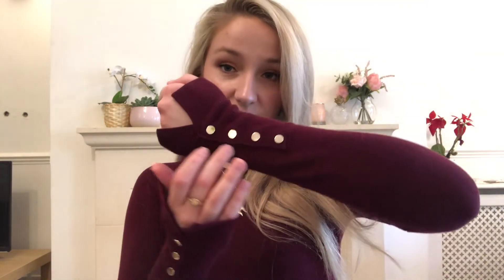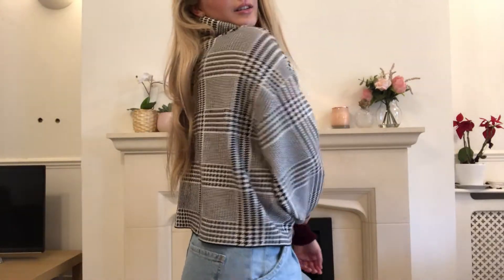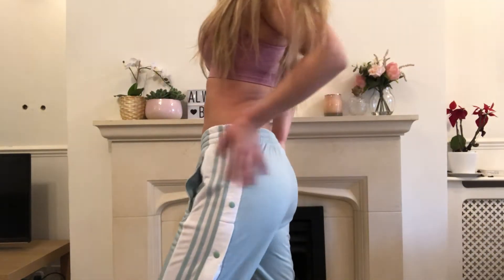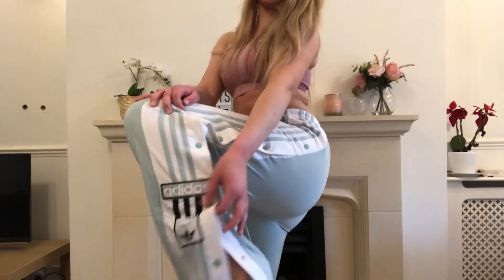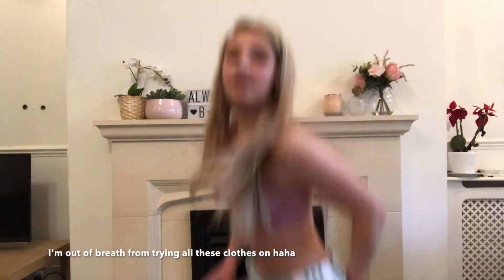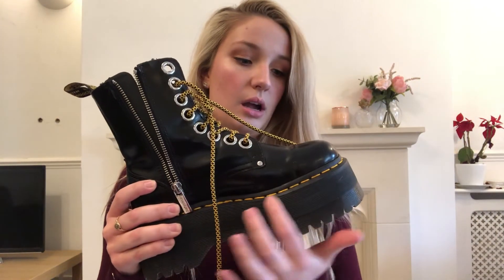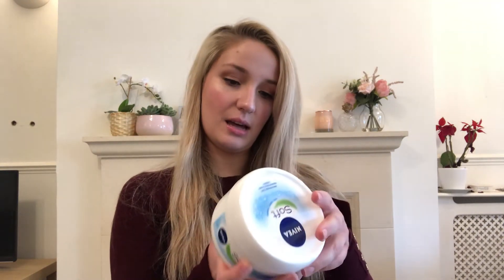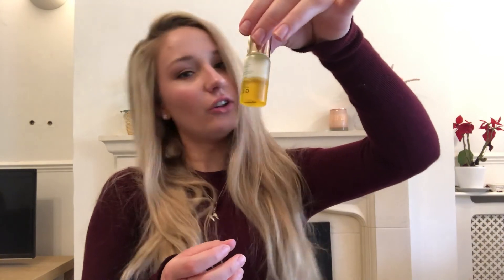Feb-March Favourites 2020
Hi Guys! New video this week is a selection of my favourites for the month between February and March! Selection of clothes, equestrian fashion, activewear, shoes, make up and skin care!
Hope you all have a wonderful weekend! xx